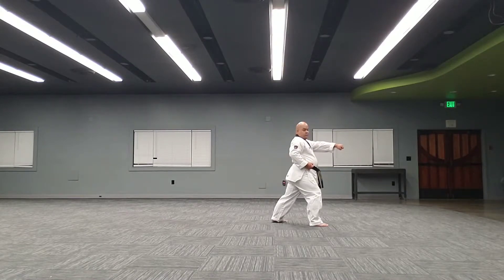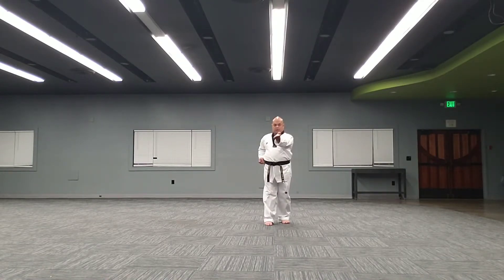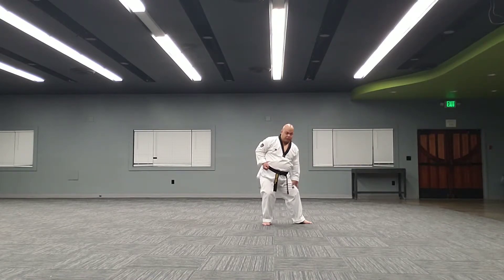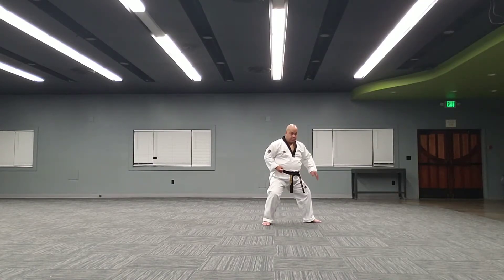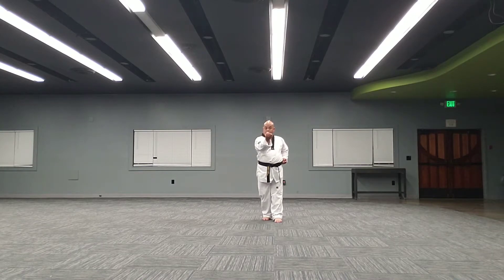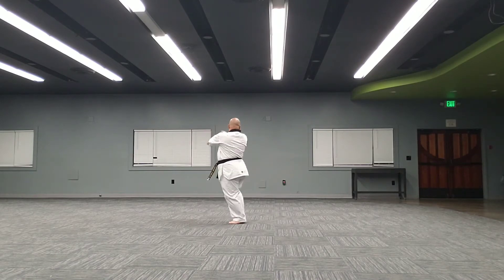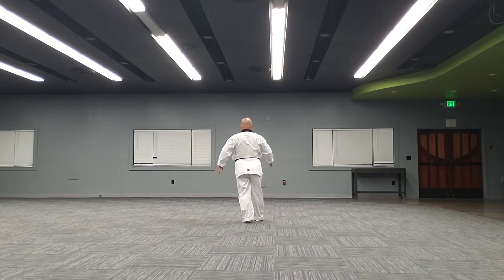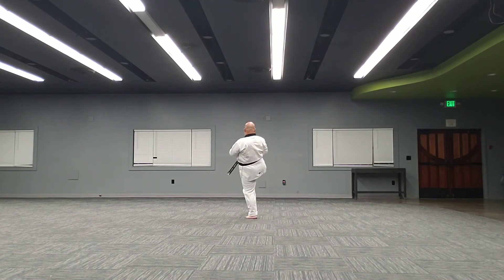Taegeuk Sam Jang Explained (Purple Belt)